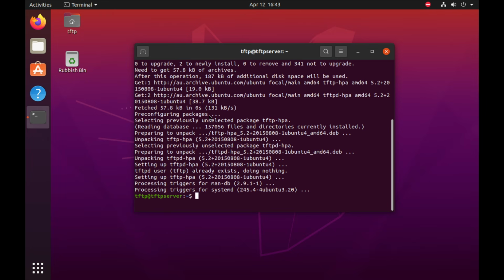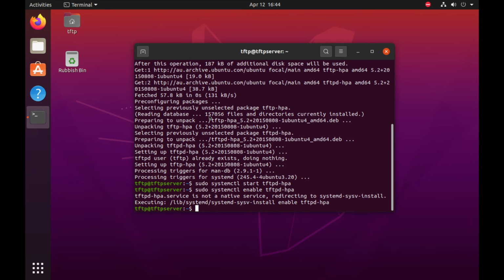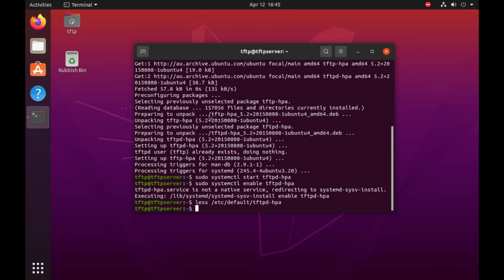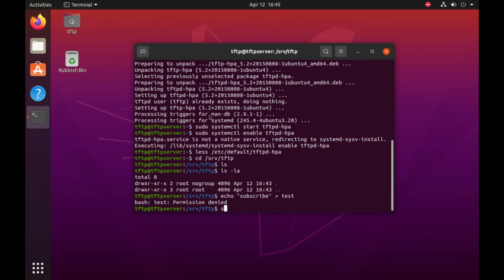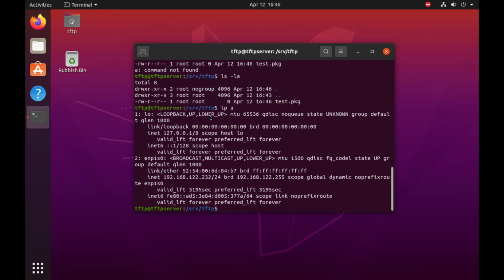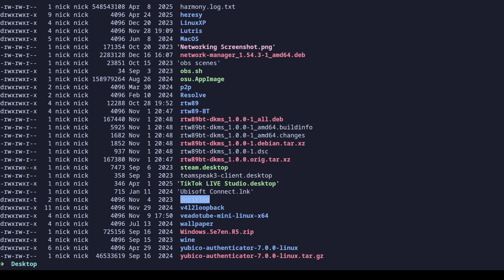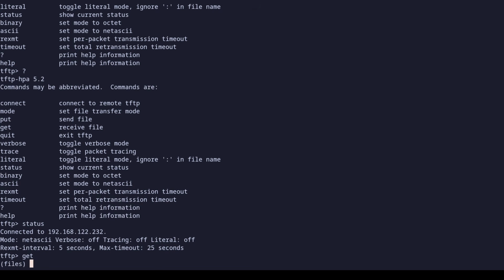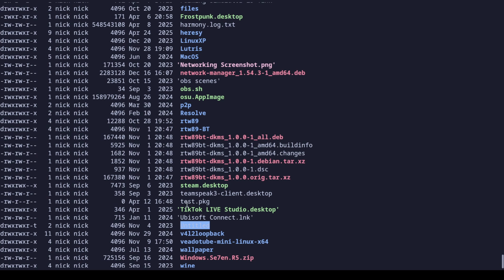What Is a TFTP Server and How To Install On Linux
In this video I will take you through the process of installing a TFTP Server on a Debian based operating system and accessing it over the network from another device and downloading files from the server.